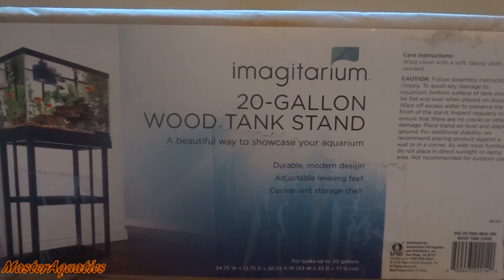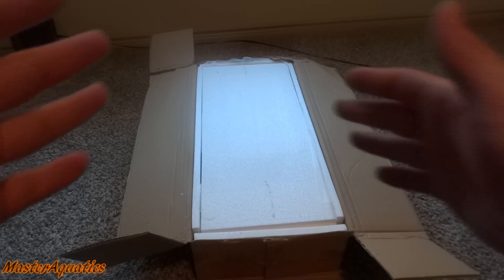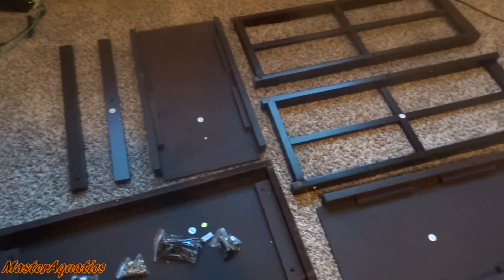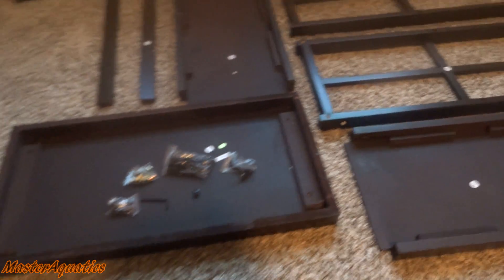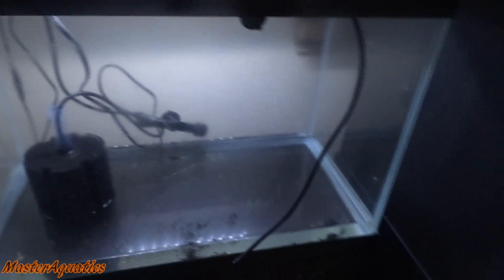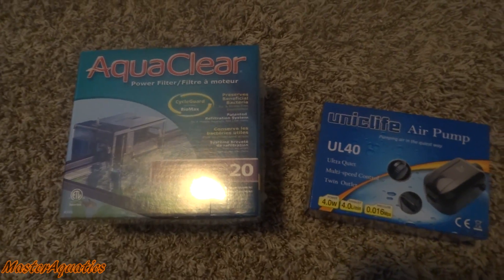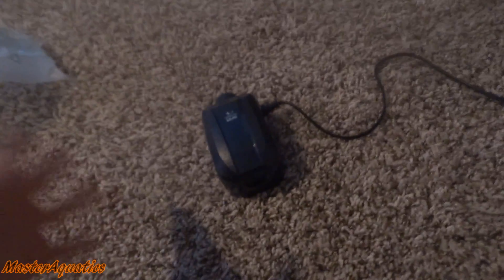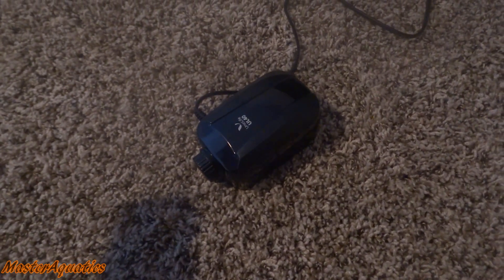REVIEWING 20 gallon PETCO stand. Imagitarium Newport 20 Gallon Wooden Tank Stand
I ordered this stand from PETCO and decided to review it.

I ordered this stand from Amazon. You can check it out here. Just click the link!

The air pump shown in the video can be found here! Click the link!

You can get the filter shown in the video here! Click the link!

If you want breed angelfish and make money, check out this video. Click the link!

Silent airpumps